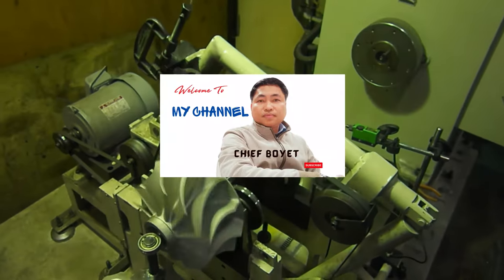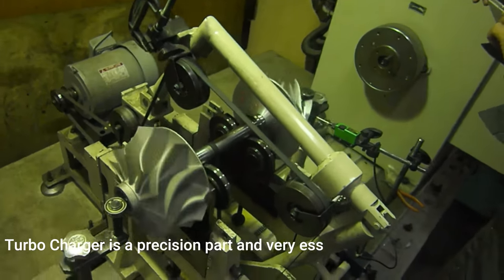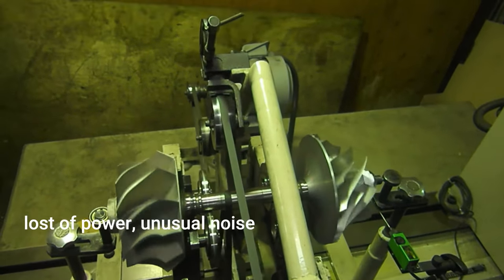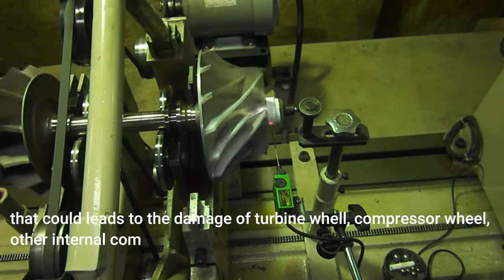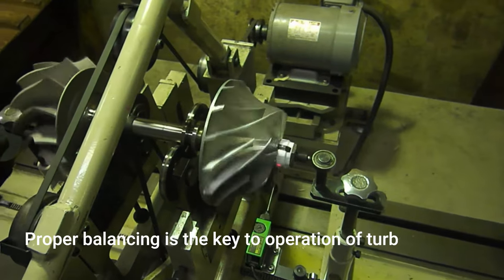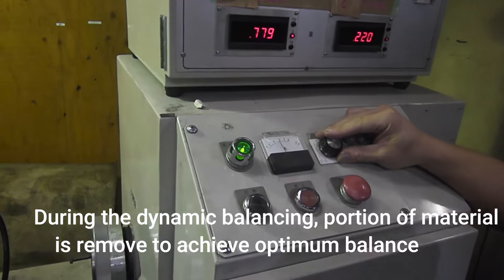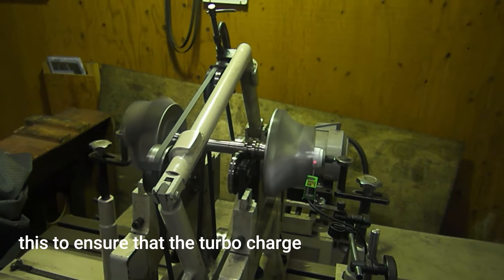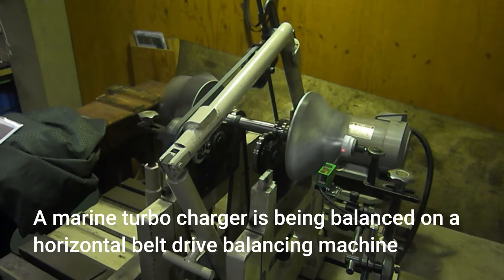Ship's EngineTurbo Charger Dynamic Balancing |Seaman Vlog |Seaman TV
This short video is about Turbo Charger dynamic balancing.
During the dynamic balancing, it was turn into normal operating speed of the engine.
Dynamic balancing is very important to turbo charger.